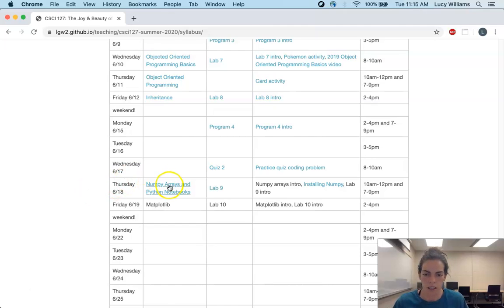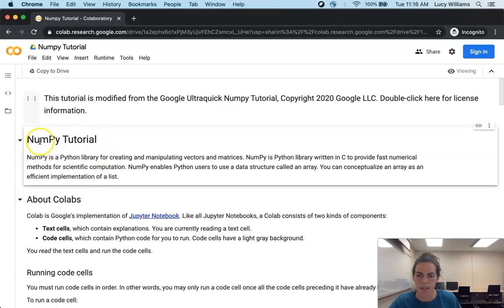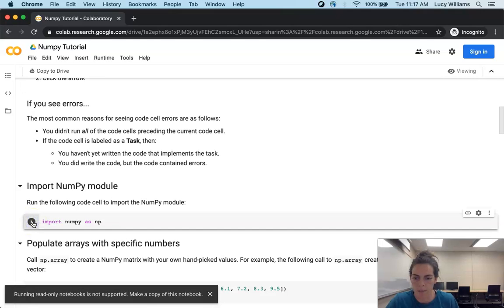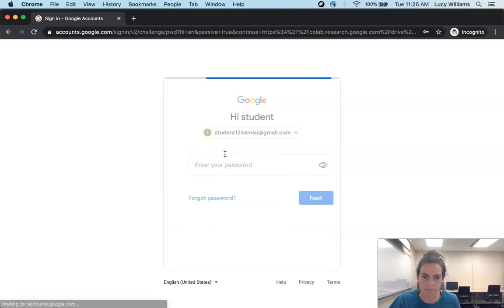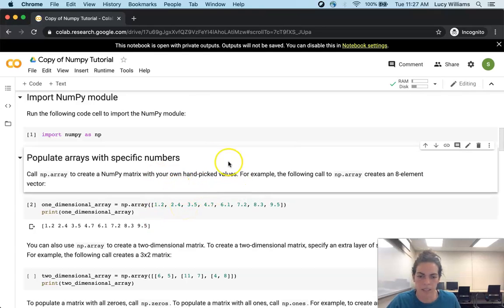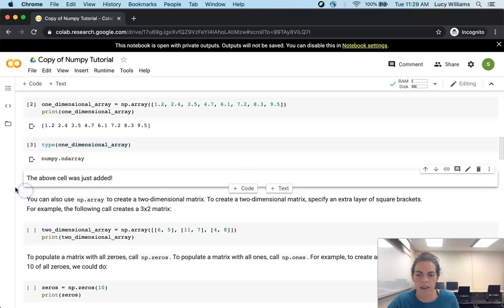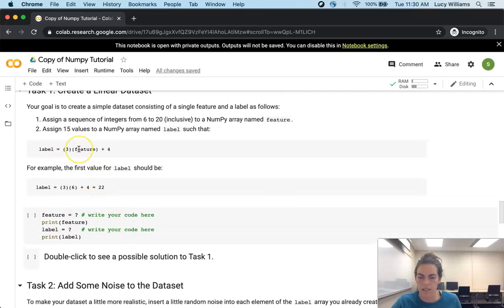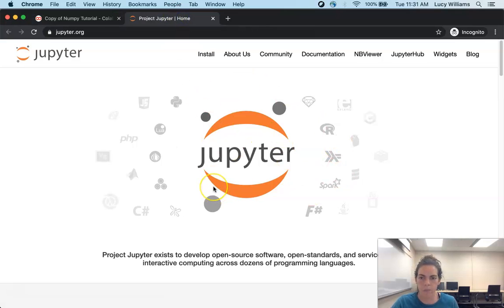17. Introduction to Python notebooks